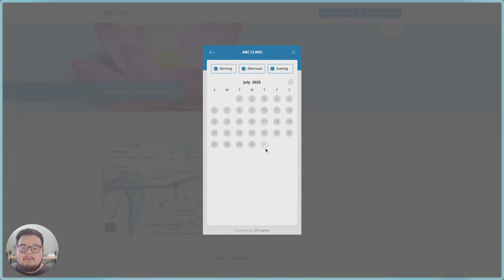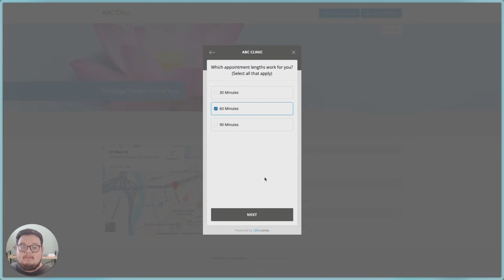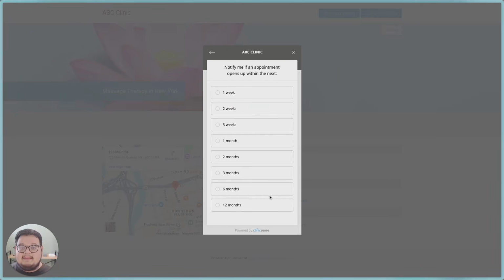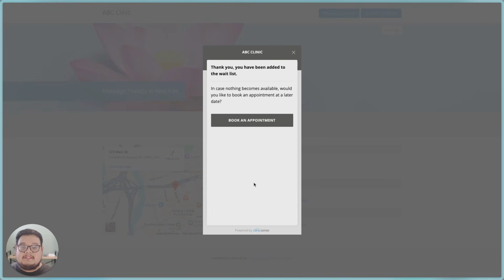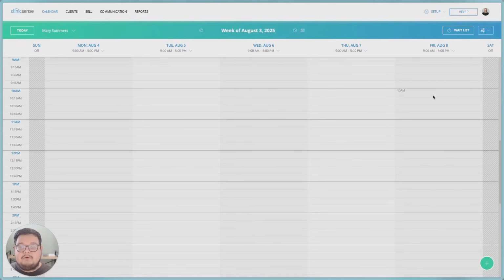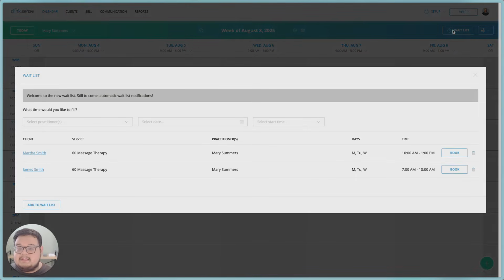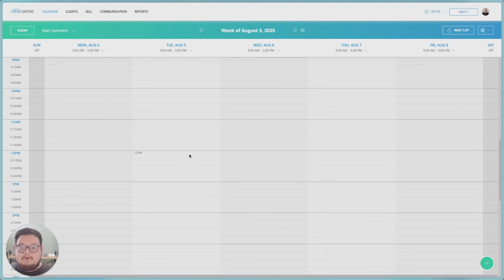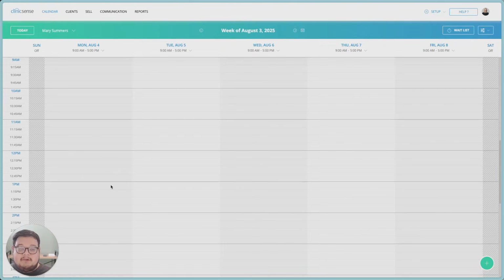Wait list overview